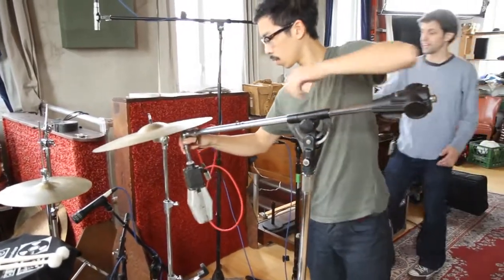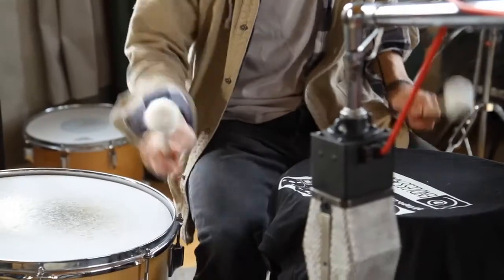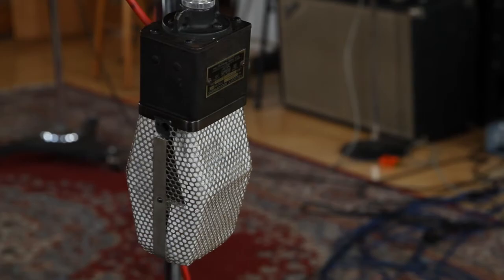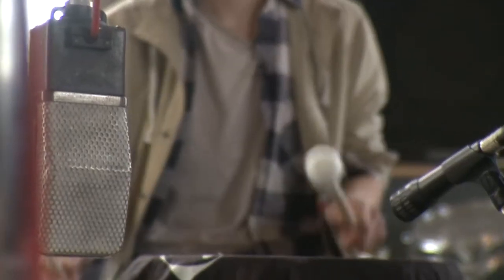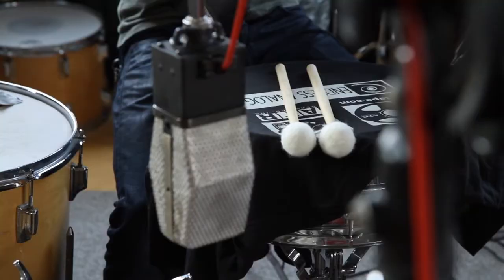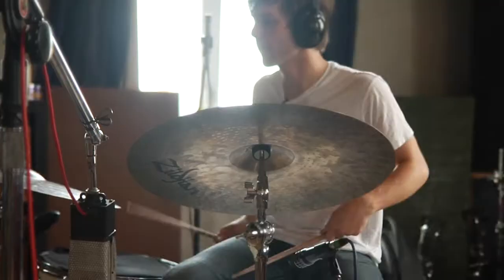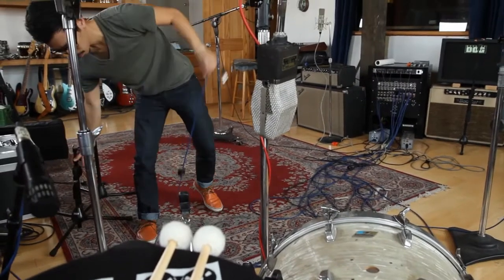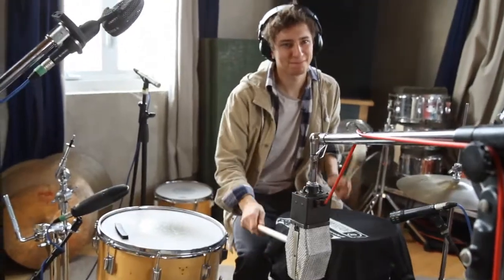Port St. Willow - RCA PB90 - Production Video | Shaking Through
A non-profit, community-produced documentary series about the vision and process of recording music. Download & Remix Tracks. Share your work with the Community.

Shaking Through: Vol. 2, Episode 2
Released: February 12th, 2011

SONG CREDITS
Song Title: Stay Even
Producer: Peter Silberman
Engineer: Jonathan Low
Mixer: Brian McTear and Jonathan Low
Recorded at Miner Street Recordings, Philadelphia
Executive Producer: Andy Williams

PERFORMED BY
Nick Principe
Peter Silberman

WITH SPECIAL GUESTS:
Peter Silberman of The Antlers

VIDEO CREDITS
Director: Peter English
Series Producers: Brian McTear & Peter English
Director of Photography: Ian Markiewicz
Artist Feature Edited By: Jason Hall
Production Video Editied By: Jason Hall
Field Audio Engineer: Stephen Maglio

SPECIAL THANKS
Curated by Peter Silberman of The Antlers